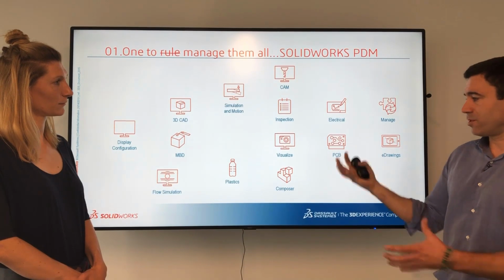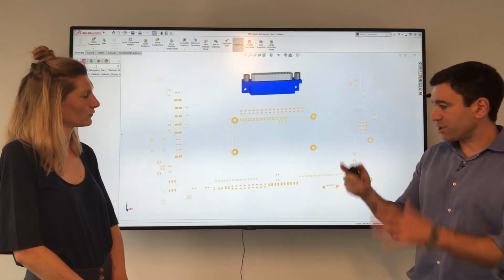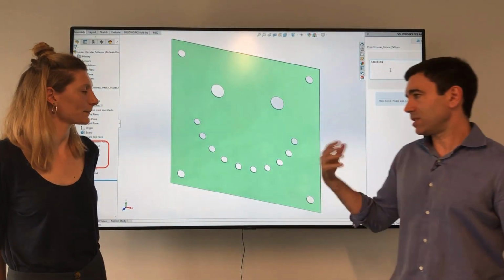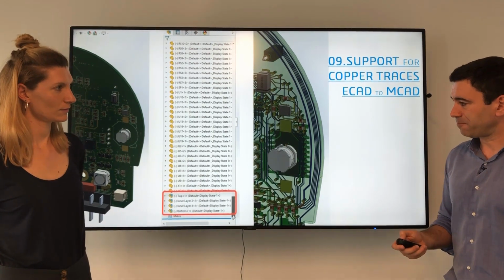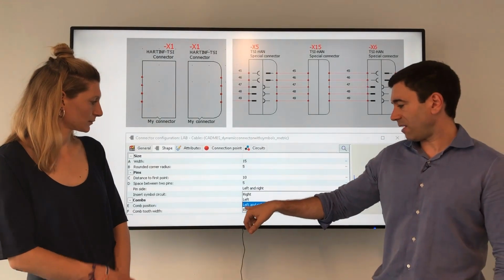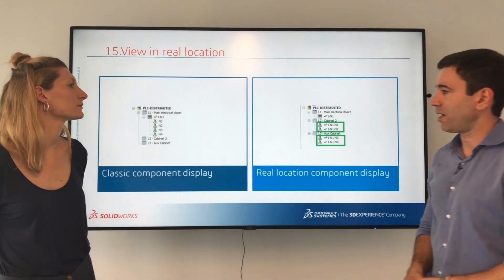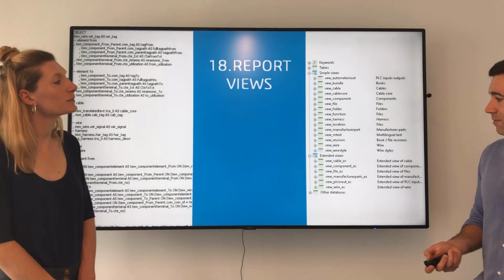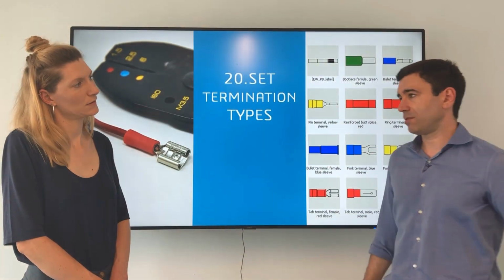20 new features in 20 minutes - 2019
Just in 20 minutes 20 new features for 2019 edition of SOLIDWORKS PCB & electrical with Melody Gasne